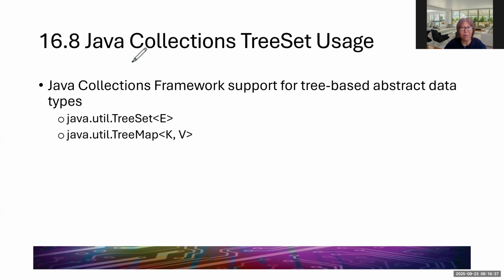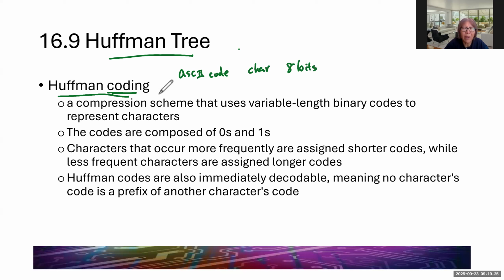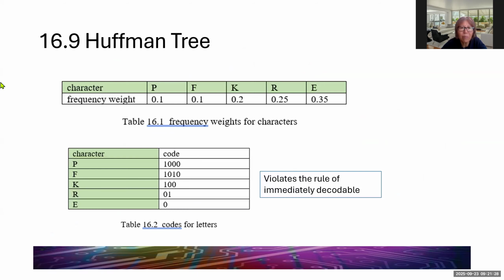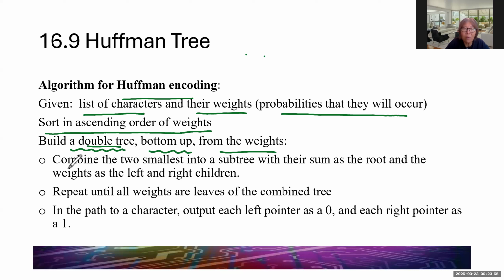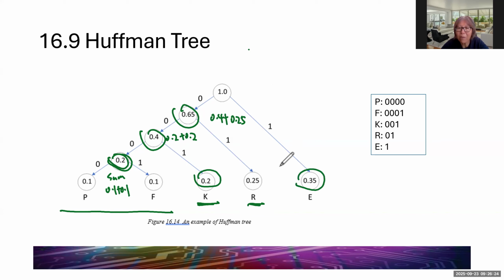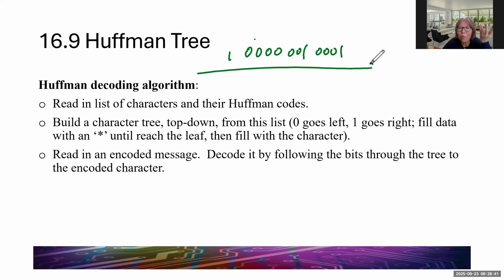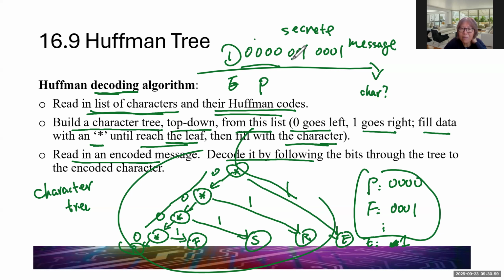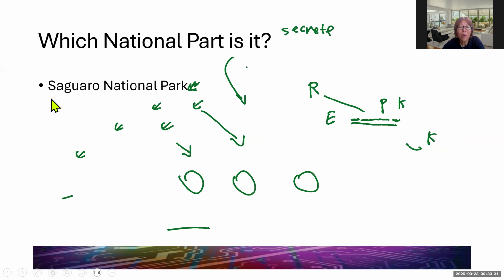Book Java OOP and Data Structures Chapter 16 Video 4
Chapter 16 Video 4: TreeSet and Huffman coding